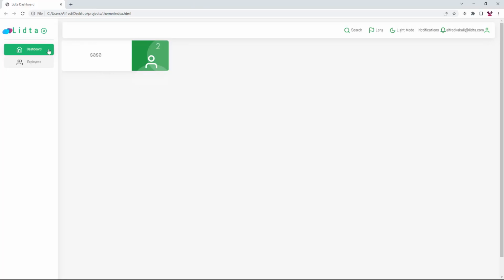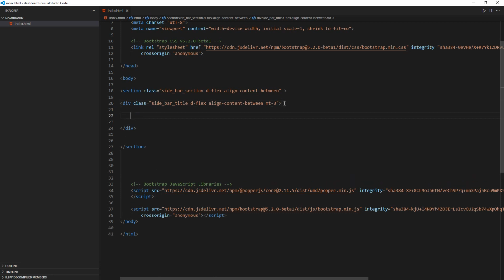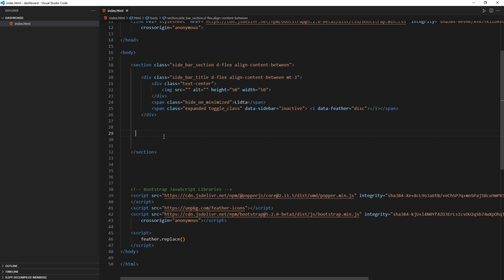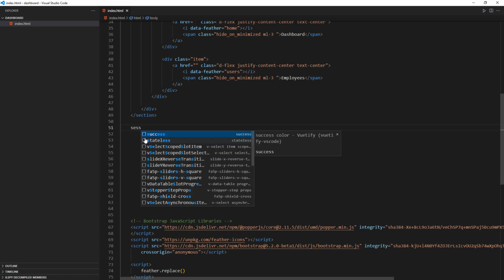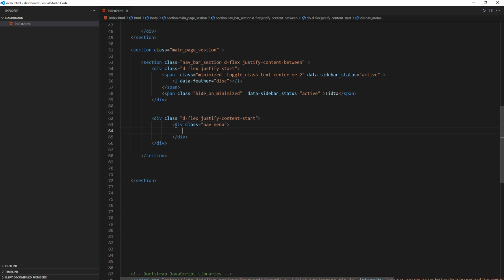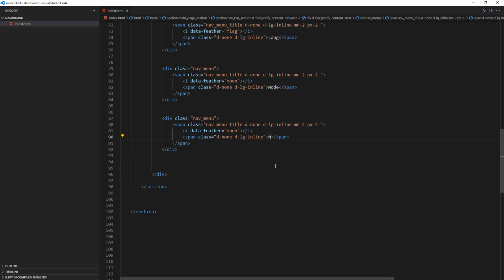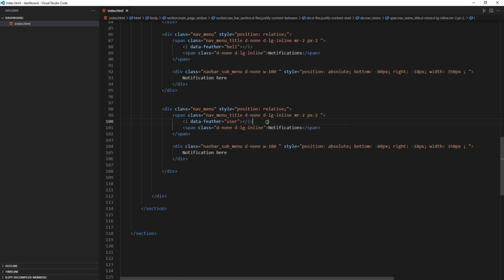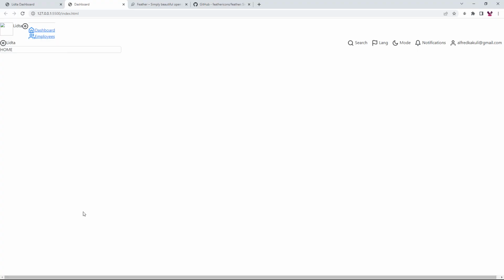How to create html/css/js dashboard part 1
In this Video we are going to create a custom, clean and very modern dashboard using only html, CSS, jQuery and bootstrap 5